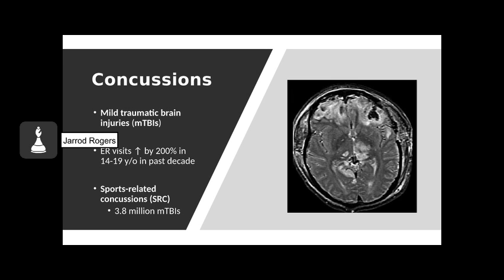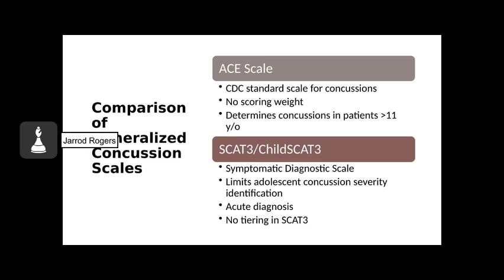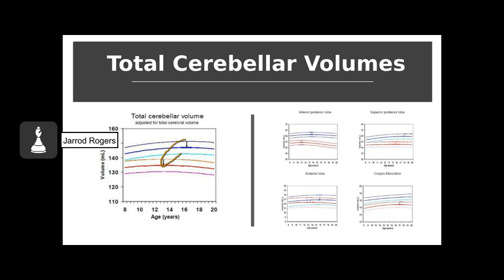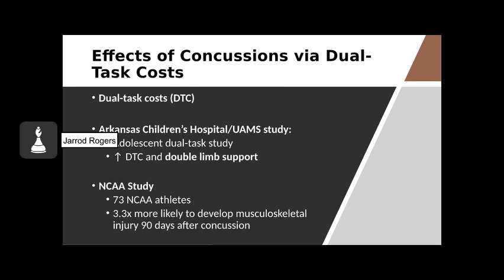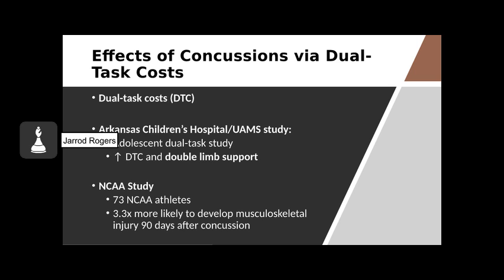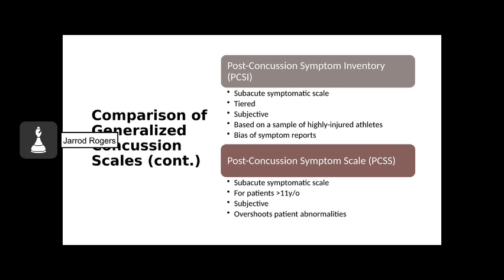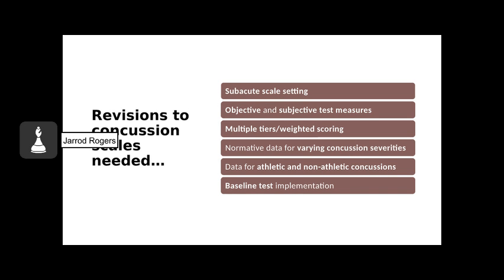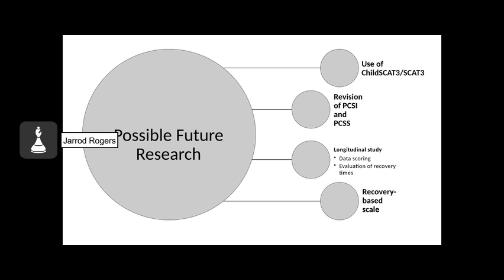Rogers _Jarrod;An analysis of generalized concussion scales and their effectiveness in the pediatric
An analysis of generalized concussion scales and their effectiveness in the pediatric to adolescent population; Presented by Jarrod Rogers in Create@AState 2020 Virtual Symposium for Student Research & Creativity; Dr. Veronika Pribyslavaska, mentor